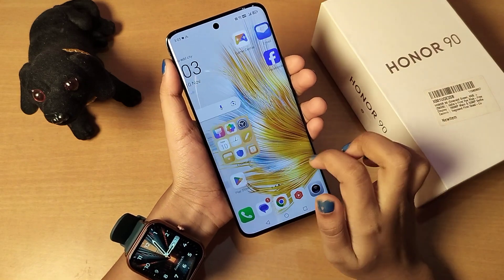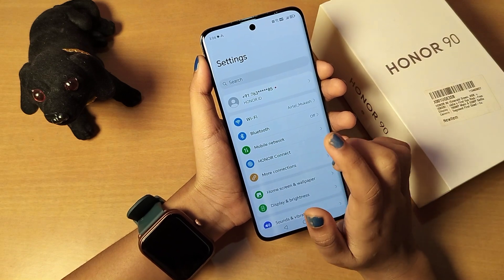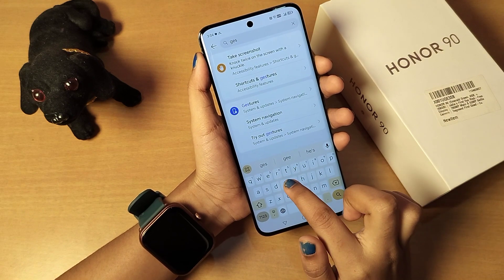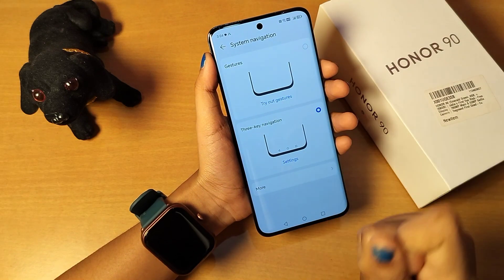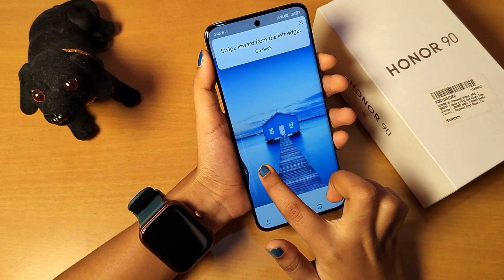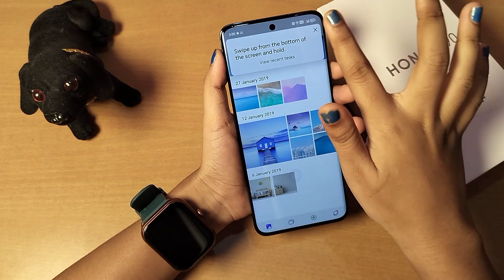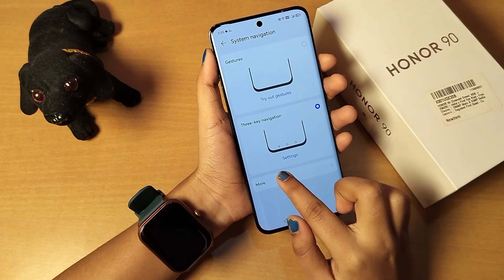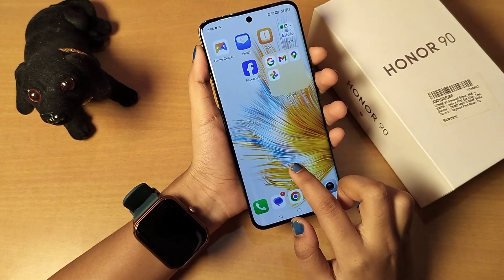Honor 90 how to set full screen display, Honor 90 Side back kaise kare, change back buttons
Best powerful CPU under 10k

60-Inch Tripod with Bag

7 Socket 6A Extension Board

multiplug Extension